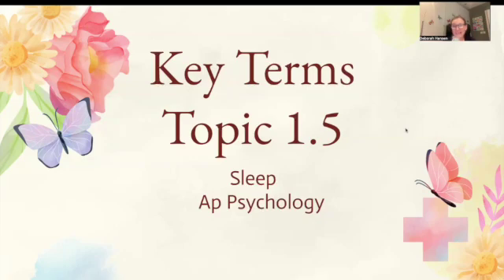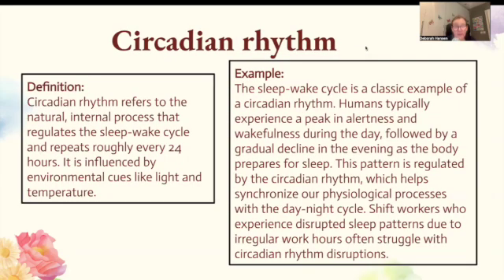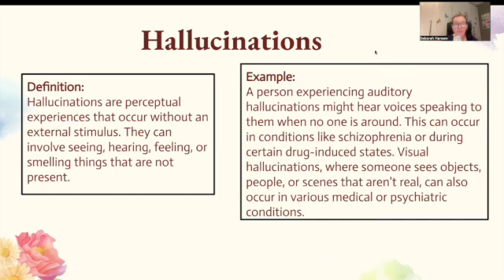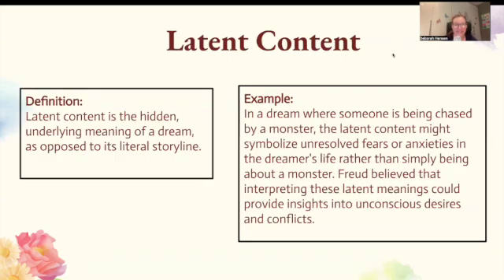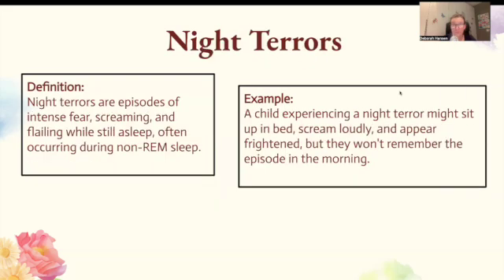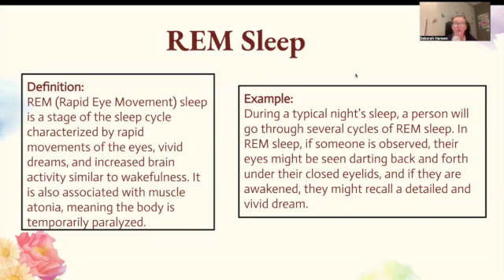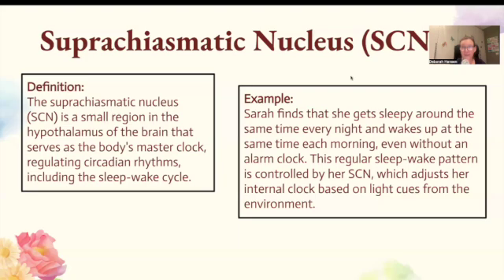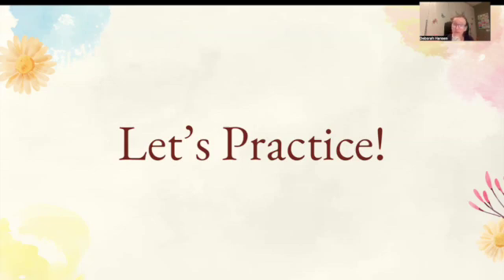Ap Psychology 2025| Sleep 1.5| Key Terms Explained| Key to the 5 on the AP Exam!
🎥 AP Psychology 2025 Study Guide: Unit 1.5 - Sleep 🎥

In this video, I’ll review the key terms for AP Psychology Unit 1.5, covering Sleep, Sleep Cycles, and Sleep Disorders. Each term will be explained with a definition and real-world example, helping you master key concepts for multiple-choice questions and FRQs on the AP Psychology Exam!

✔️ Key terms and concepts covered include:

Stages of Sleep & Sleep Cycles
 • Circadian Rhythm: The body’s natural 24-hour biological clock that regulates sleep-wake cycles.
 • Sleep Cycle: The repeating pattern of sleep stages that occurs about every 90 minutes.
 • NREM Sleep (Non-Rapid Eye Movement):
 • Stage 1 (Light Sleep): Brief, transitional stage where hallucinations or hypnic jerks can occur.
 • Stage 2 (Sleep Spindles & K-Complexes): Body temperature drops, heart rate slows.
 • Stage 3 (Deep Sleep / Slow-Wave Sleep): The deepest stage of sleep, crucial for physical restoration and memory consolidation.
 • REM Sleep (Rapid Eye Movement):
 • Brain activity increases, vivid dreams occur, and muscle atonia (paralysis) prevents movement.
 • Essential for cognitive function, memory processing, and emotional regulation.

Sleep Disorders
 • Insomnia: Persistent difficulty falling or staying asleep.
 • Narcolepsy: A sleep disorder causing sudden sleep attacks, often directly into REM sleep.
 • Sleep Apnea: Repeated pauses in breathing during sleep, leading to frequent awakenings.
 • Night Terrors: Occurring in NREM Stage 3, these intense fear episodes often cause screaming or thrashing but are rarely remembered.
 • Sleepwalking (Somnambulism): Engaging in activities like walking or talking while still asleep, typically in Stage 3 sleep.

Why Do We Sleep?
 • Restorative Theory: Sleep is necessary for physical and cognitive recovery.
 • Cognitive Function & Memory Consolidation: Sleep helps process and store memories.
 • Growth & Development: Growth hormones are released during deep sleep, supporting brain and body development.

💡 This video provides clear explanations, real-world examples, and study strategies to help you apply these terms in AP Psychology exam questions.
AP Psych Unit 1 - Full Slide show, study notes. and workbook